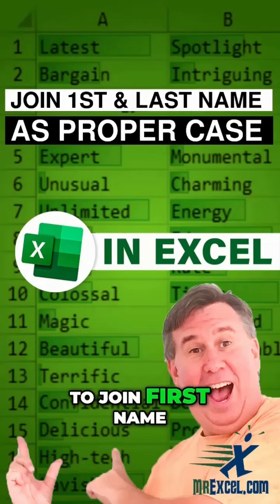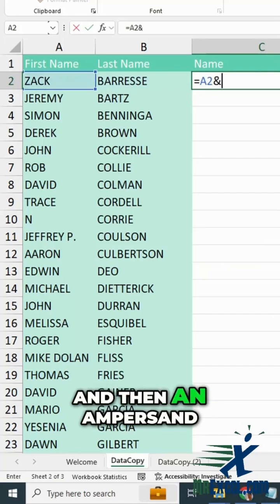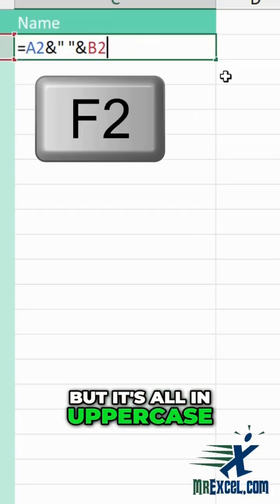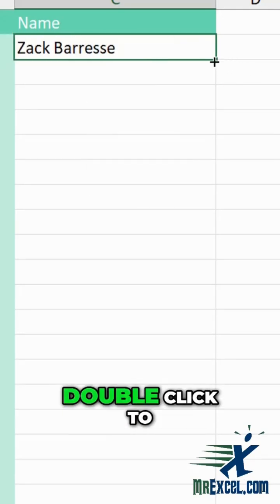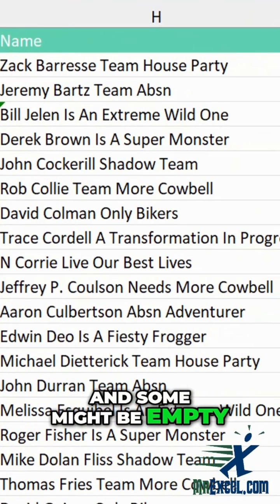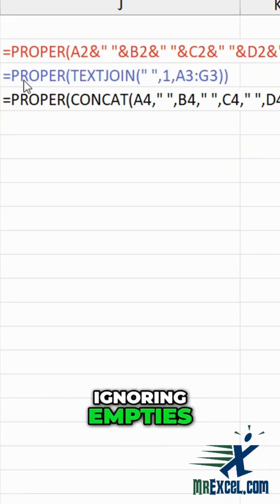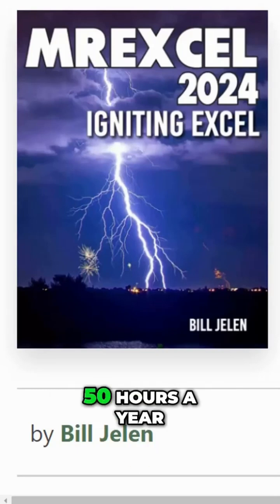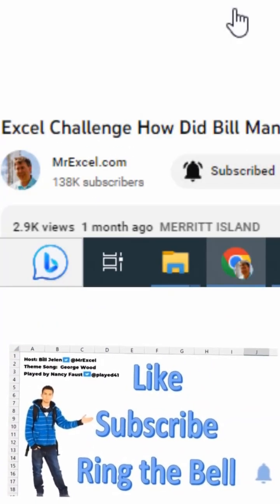Excel Join First Name and Last Name as Proper Case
Microsoft Excel Tutorial: Join First Name and Last Name as Proper Case in Excel.

Welcome back to another Excel tutorial! Today, we're diving into the efficient method of joining first names and last names in your spreadsheet while ensuring they are displayed in proper case. Join MrExcel as he walks you through the simple yet powerful techniques to achieve this task seamlessly.

Key Points Covered:
• Learn the fundamental formula using the CONCATENATE operator to merge first names and last names from different cells.
• Discover how to convert the combined text into proper case using the PROPER function for a polished presentation.
• Explore the shortcut method to copy down the formula for consistent formatting across your dataset.
• Understand the limitations of the CONCATENATE function when dealing with multiple columns and empty cells.
• Unlock the potential of the TEXTJOIN function to concatenate ranges of text with customizable delimiters while ignoring empty cells.
• Witness the transformation of your data into properly formatted names with a few simple Excel functions.

Whether you're working with a small dataset or handling complex join operations, this tutorial provides invaluable insights to streamline your Excel workflow. Let's excel together! 🚀📊

(0:00) Problem Statement: Join First Name and Last Name as proper case
(0:10) Ampersand for Concatenate
(0:20) PROPER function in Excel
(0:30) Many columns? Use TEXTJOIN instead
(0:44) Buy the Book

This video covers these search terms:
Excel join first name and last name
Combine first name and last name in Excel
Proper case for joined names in Excel
Concatenate and proper case in Excel
Excel text manipulation: joining names
Excel formula for combining names
How to merge first and last names in Excel
Efficient name joining in Excel
Excel concatenate and proper function tutorial
Excel TEXTJOIN for combining names